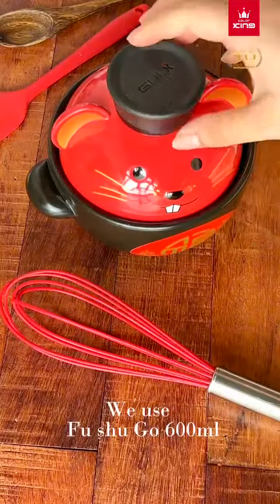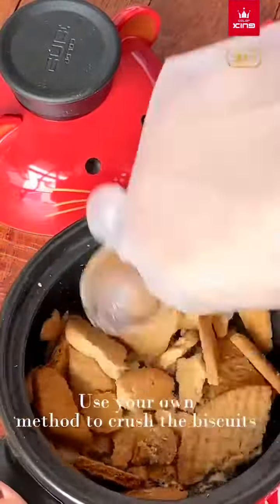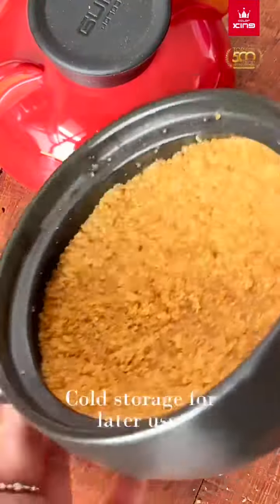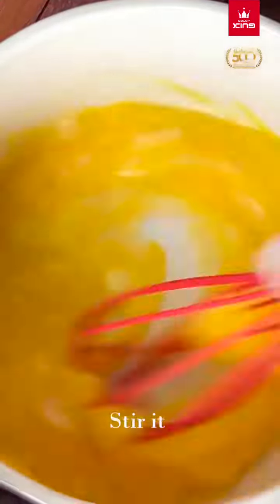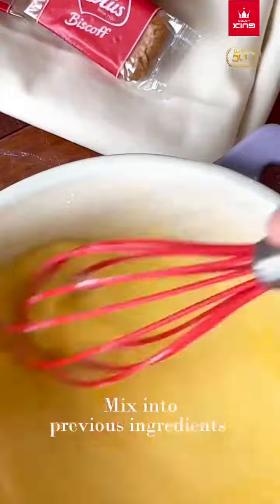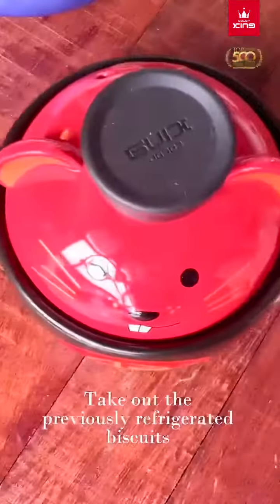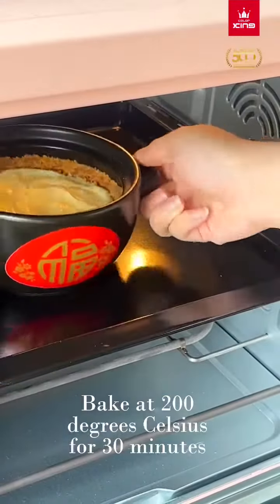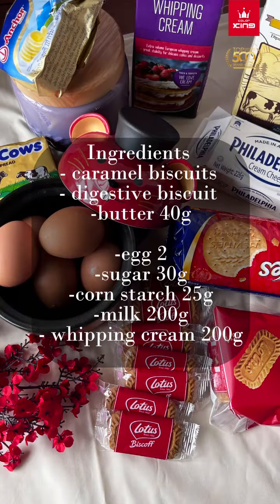Flan Pâtissier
💥 Super delicious homemade Flan Pâtissier🍮🥚‼️ Hurry up and learn how to make it at home! 📝

Melts in your mouth, soft and silky, the perfect combination of golden crispy crust and dense custard. Easily craft this French delicacy at home and savor the essence of French baking.👩‍🍳✨